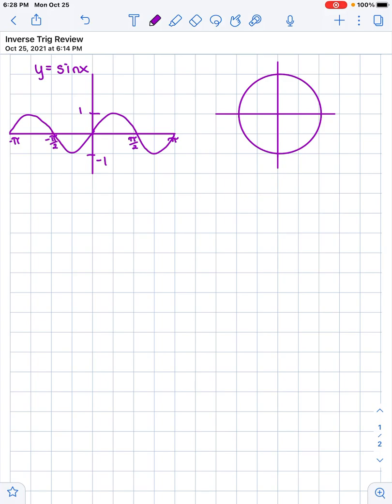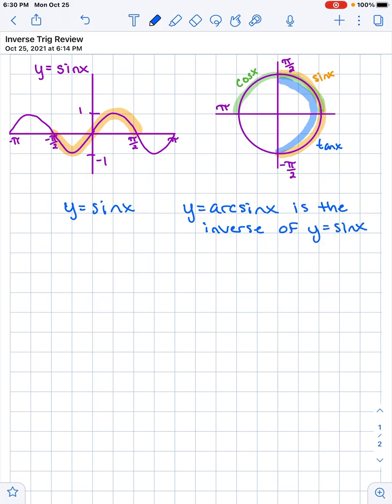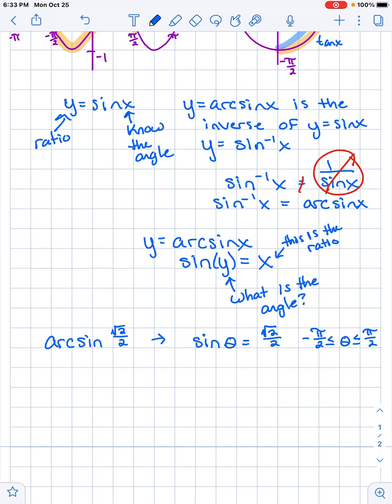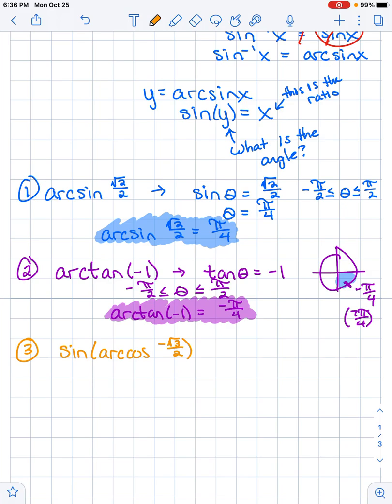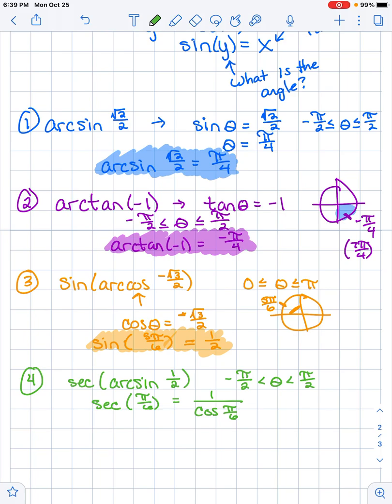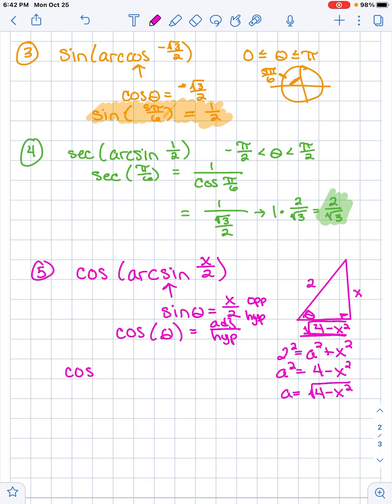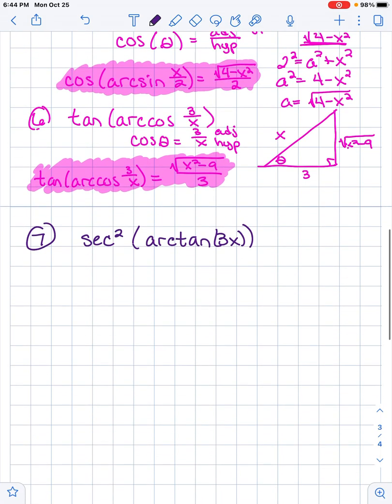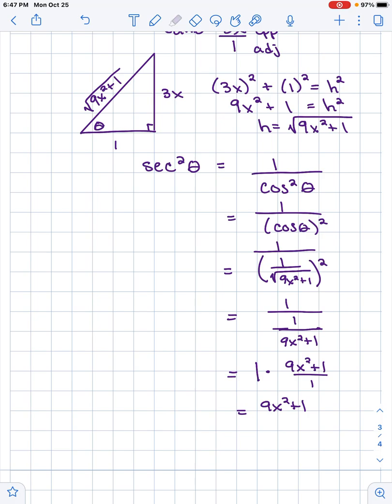Calculus BC Unit 4 Lesson 3a: Review of Inverse Trig Functions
Looking back on some properties of inverse trig functions and evaluating some examples.

0:00 Inverse trig domains
2:48 The meaning of inverse trig
5:00 Unit circle examples
12:18 Non-unit circle examples